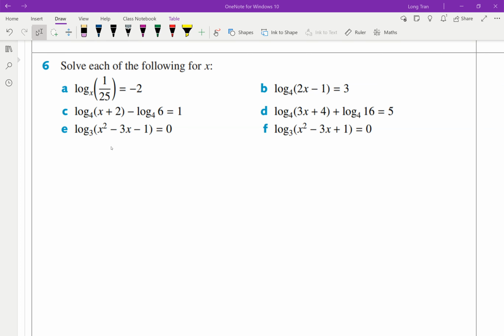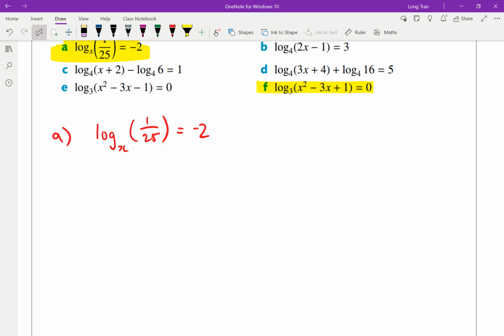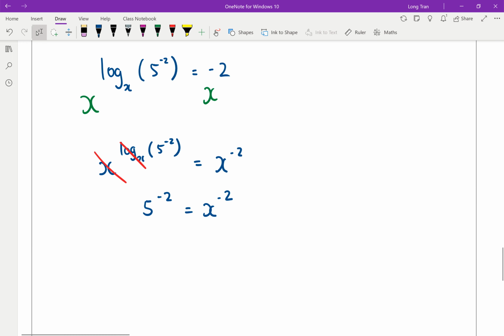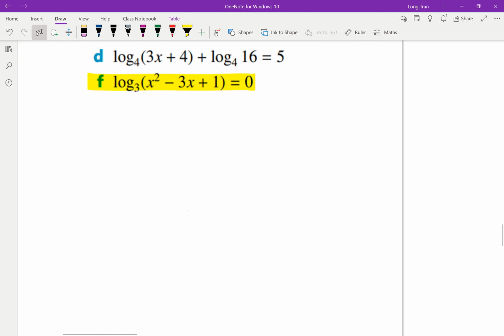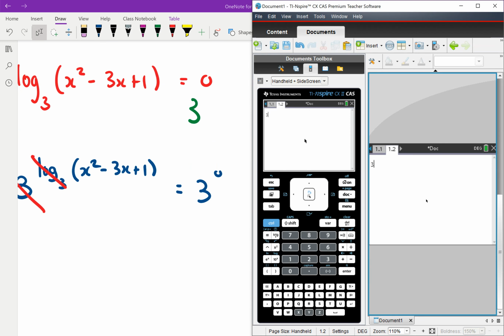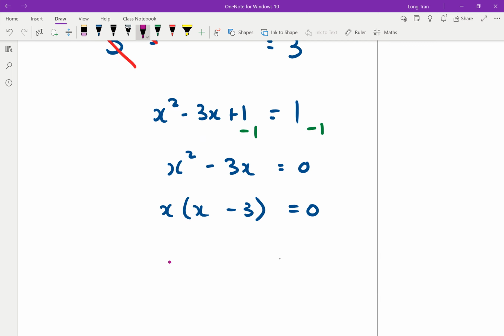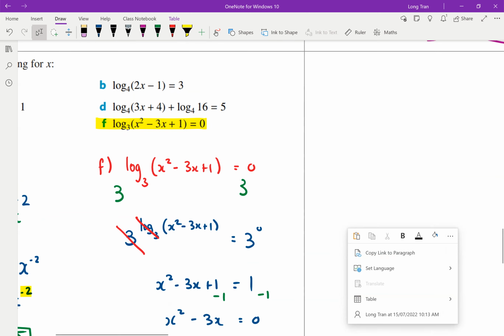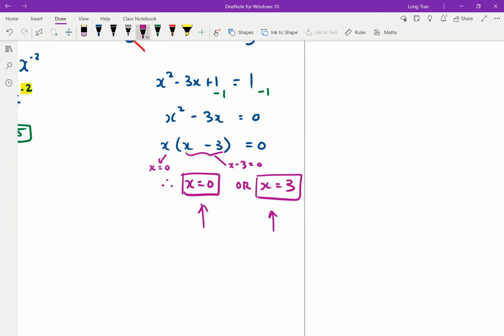Ex13E Q6af video